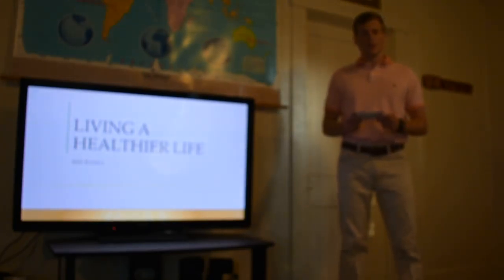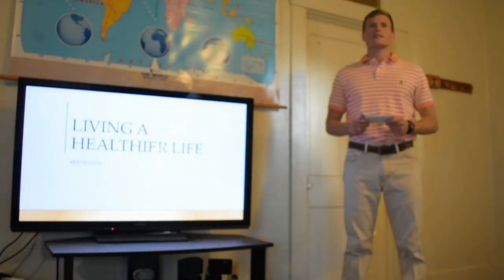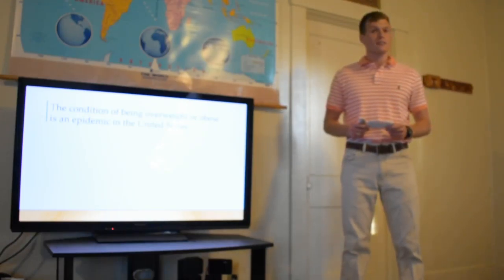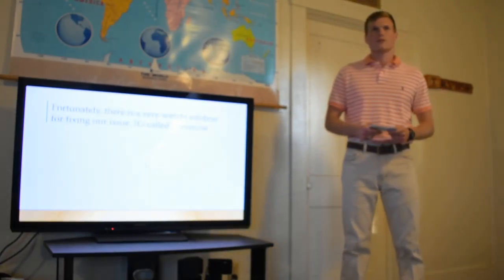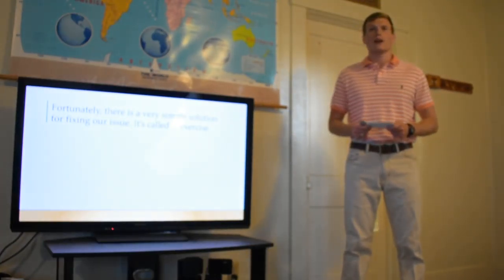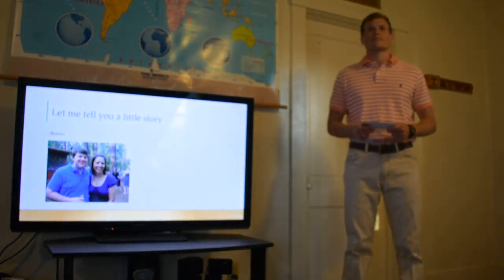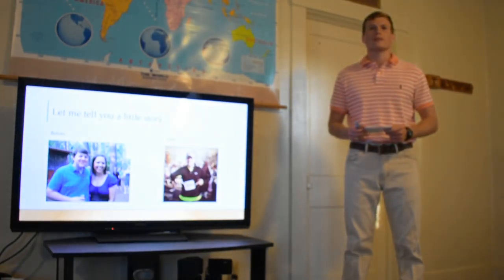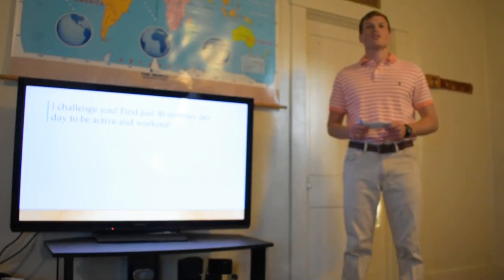WTC SPCH 1315 Persuasive Speech